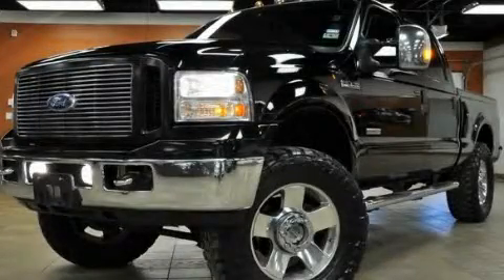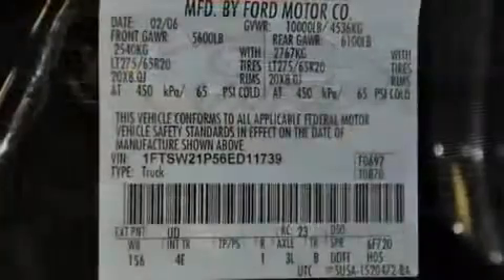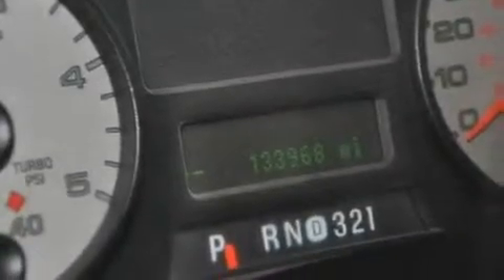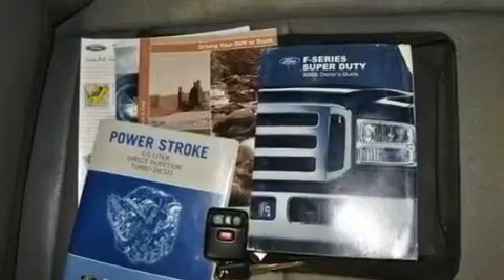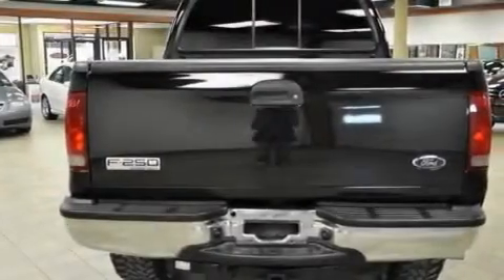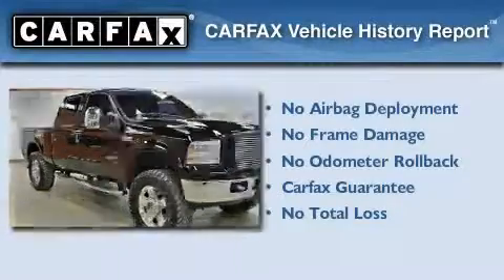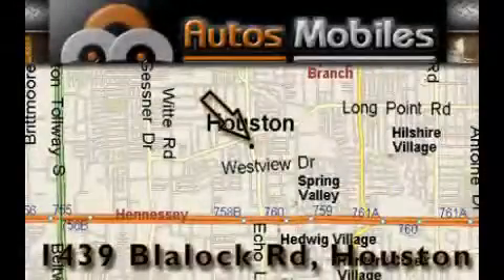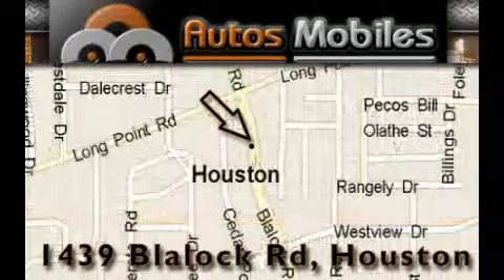Pre-Owned 2006 Ford Super Duty Houston TX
Year: 2006
 Make: Ford
 Model: Super Duty
 Engine: 6.0L DI V8 TURBO-DIESEL POWER STROKE ENGINE
 Trans.: Automatic
 Exterior: Other
 Miles: 133,955
 Interior: Other